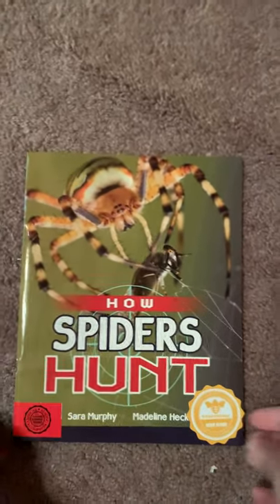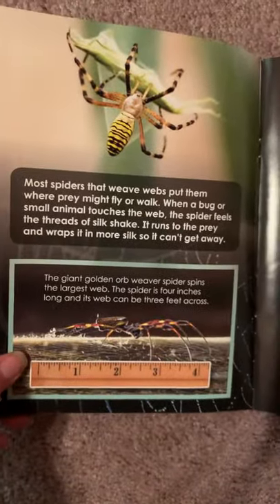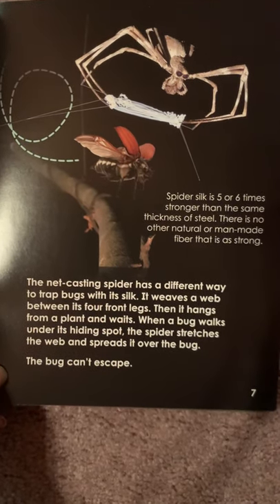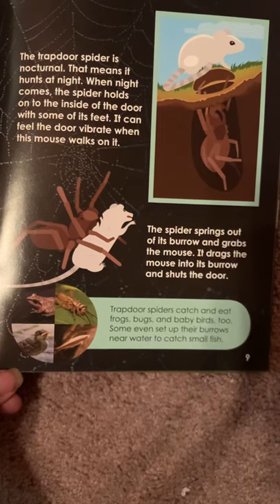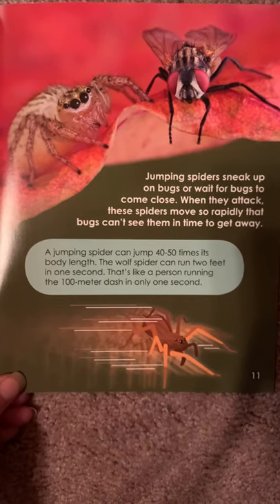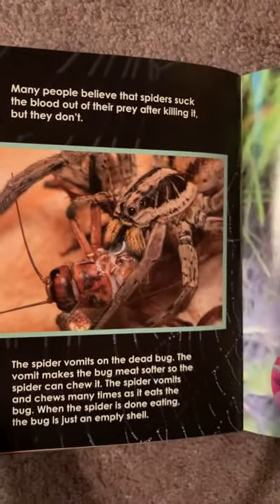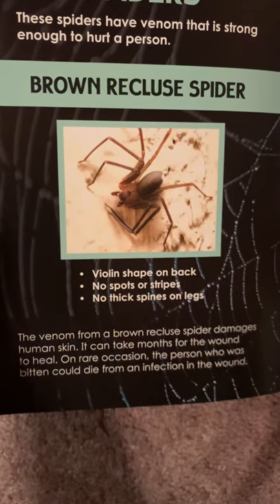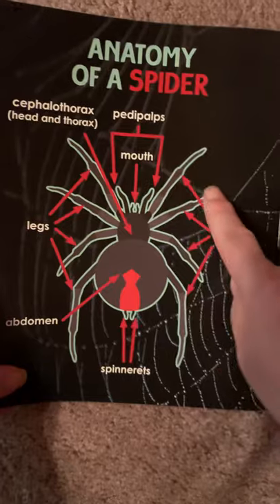How spiders hunt